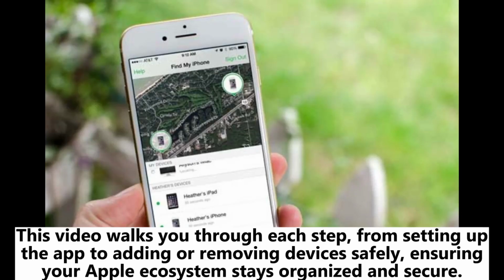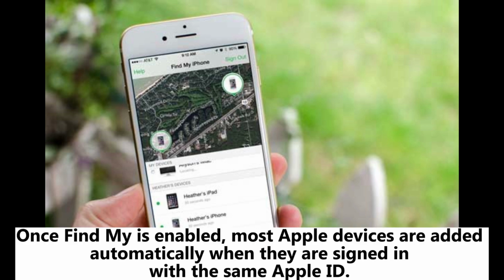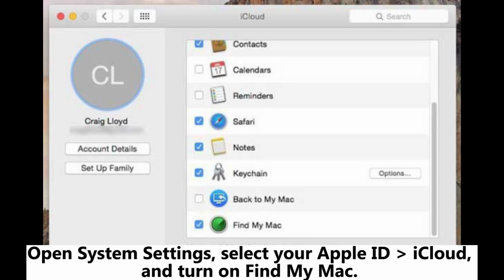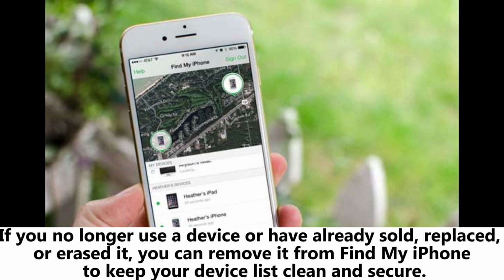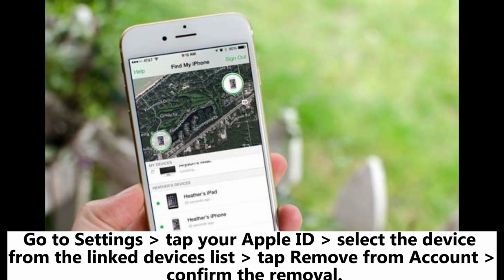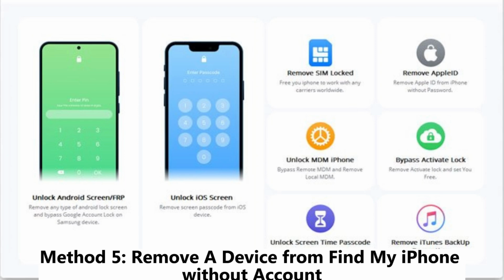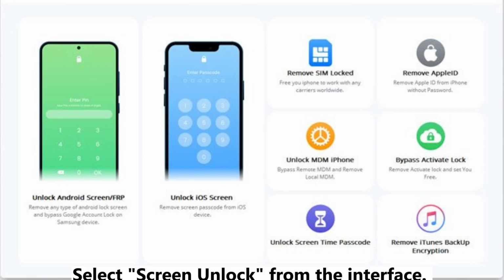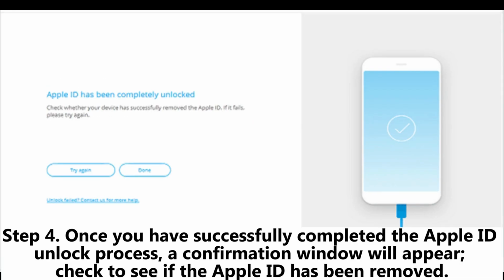How to Add or Remove a Device from Find My iPhone? [Full Guide]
Wondering how to add or remove a device from Find My iPhone? Here, you can Learn how to set up Find My iPhone and easily add or remove devices like iPhone, iPad, Mac, and AirPods with step-by-step instructions.

00:00 Start
00:12 Part 1: How to Set the Find My App
00:29 Part 2: How to Add a Device to Find My iPhone
00:43 Method 1: Add a New iPhone or iPad Automatically
00:57 Method 2: Add a Mac to Find My
01:11 Method 3: Add AirPods, Apple Watch, or Other Apple Devices
01:25 Part 3: How to Remove a Device from Find My iPhone
01:39 Method 1: Remove a Device Directly from the Find My App
01:54 Method 2: Remove a Device Through Settings
02:04 Method 3: Remove a Device Using iCloud Website
02:16 Method 4: Remove a Device Remotely After Erasing It
02:29 Method 5: Remove A Device from Find My iPhone without Account